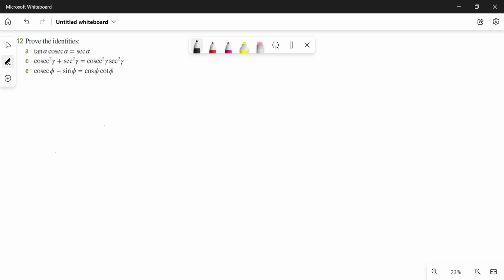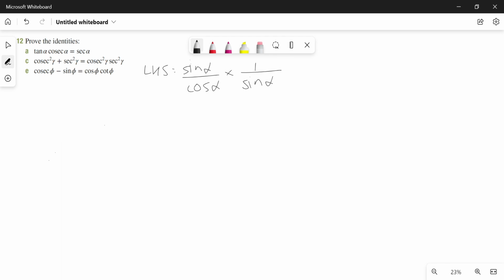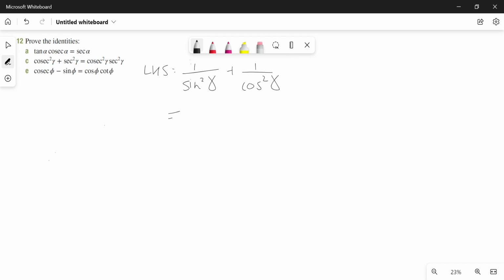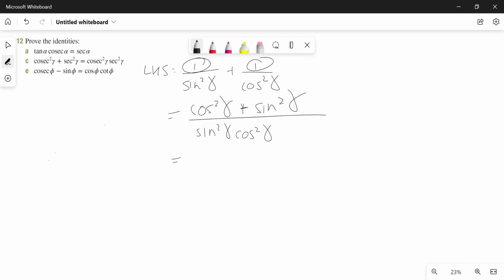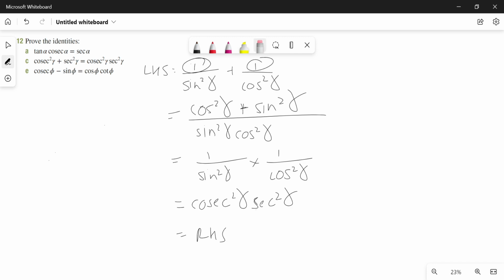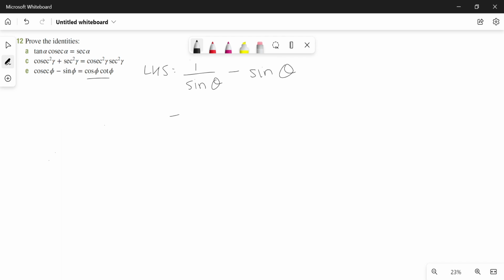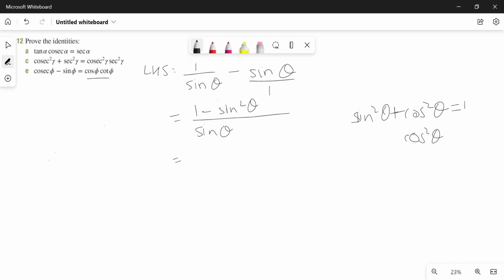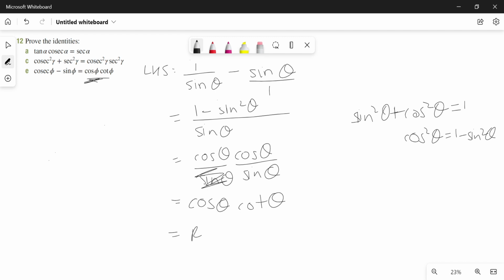11Ad Ex5G Q12ace